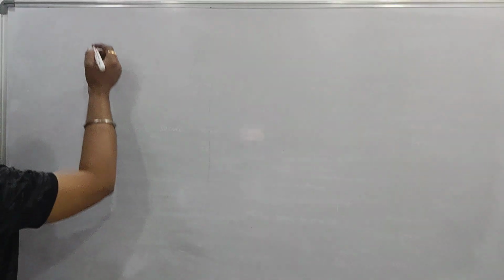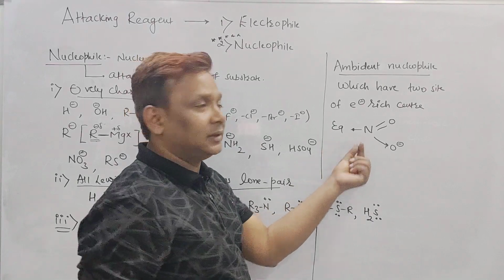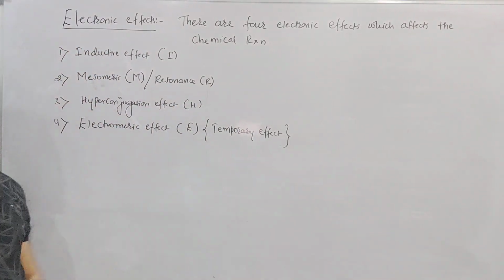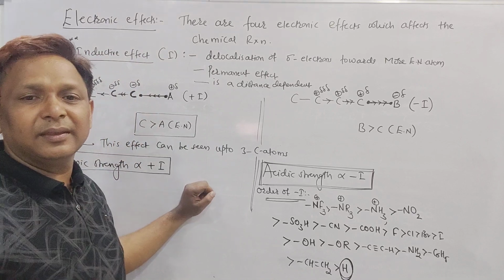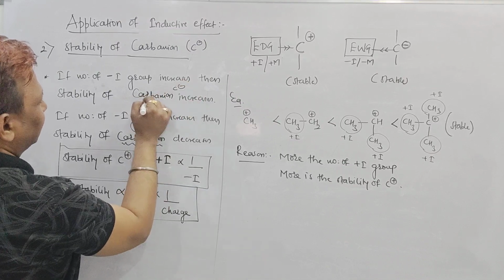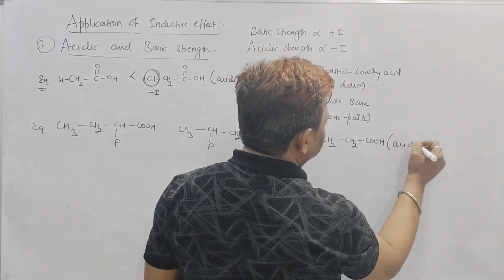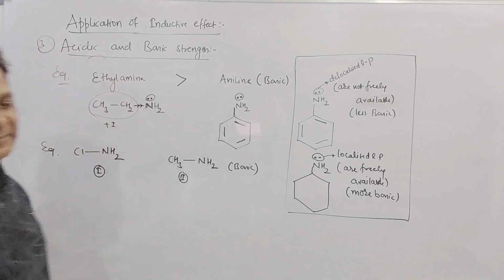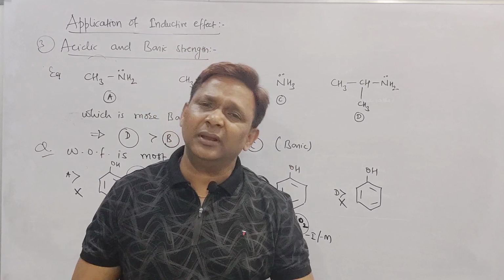General organic chemistry - 2